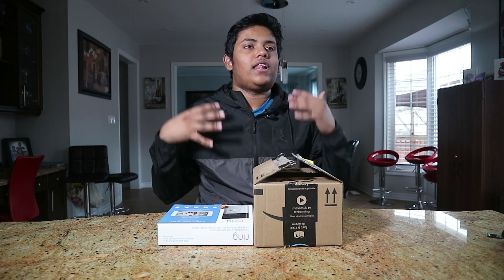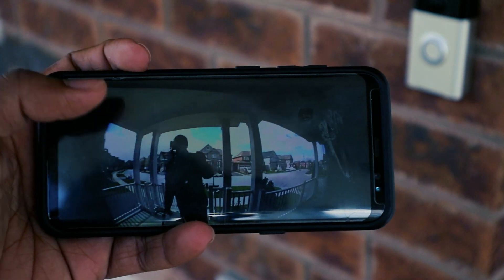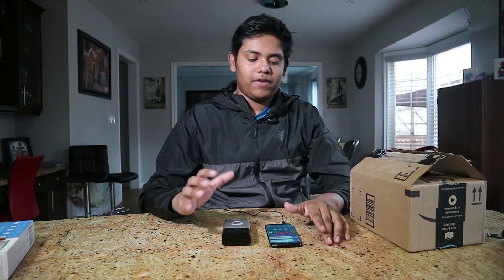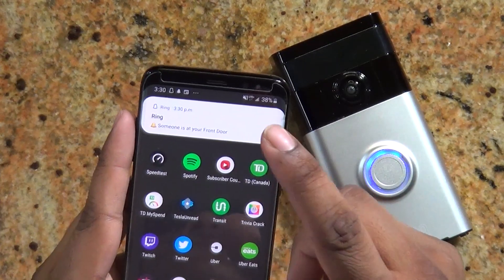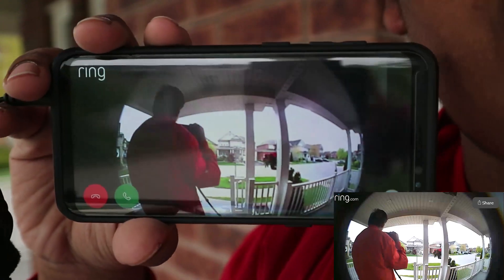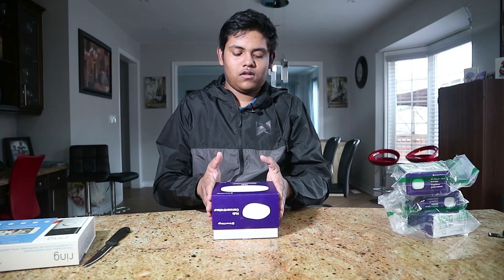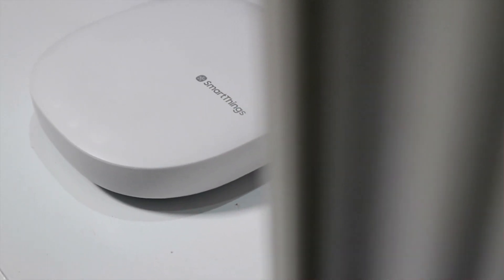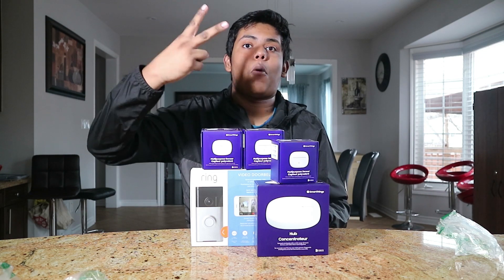🏠 Cheapest Home Security System? (Samsung Smartthings + Ring) | TSP Tech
How to keep your home secure with Samsung Smartthings and Ring Products!

▶ Join the community! It's free!

NEVER PAY FULL PRICE FOR GAMES EVER AGAIN!
G2A offers the cheapest priced games you can find anywhere! Check them out